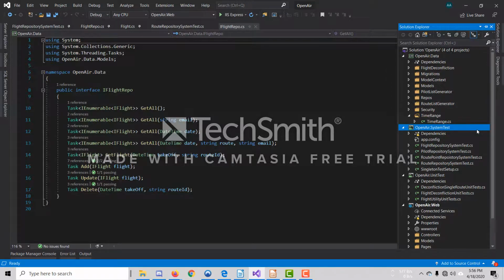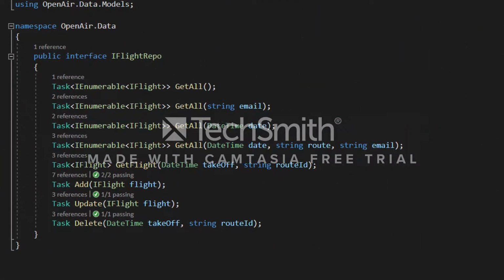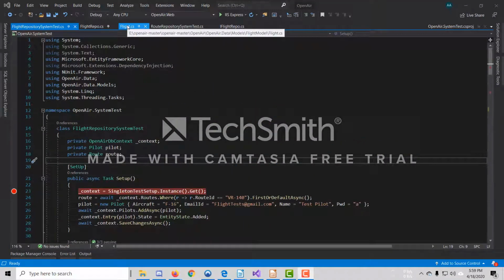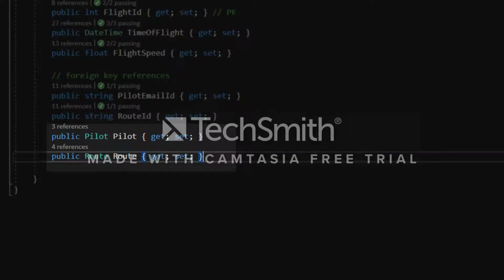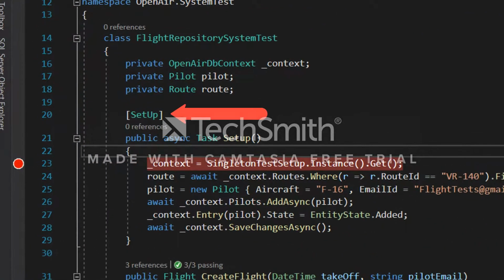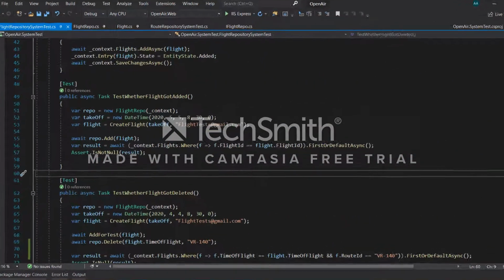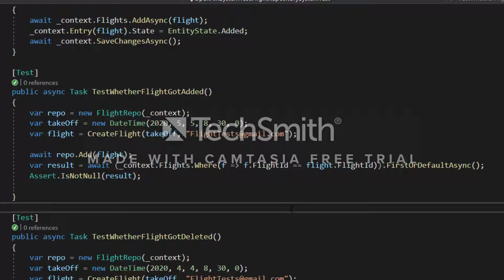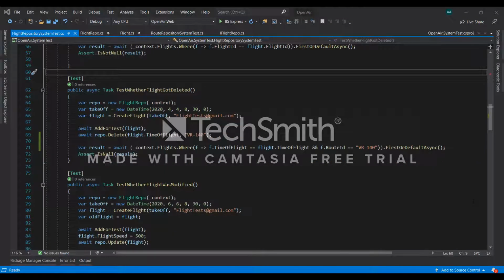System Tests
Content:
What the system tests are testing
What tests need to work
Examples of tests with Flight Repo

-Adrian Azan